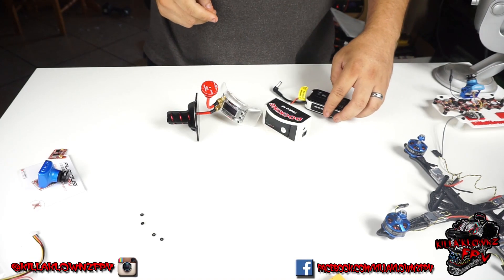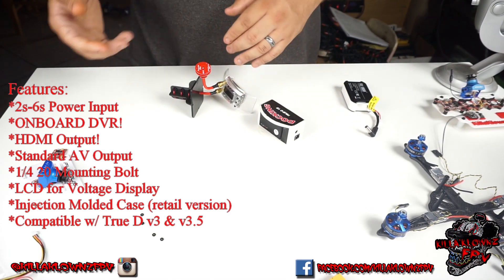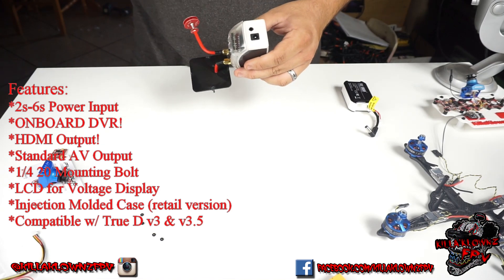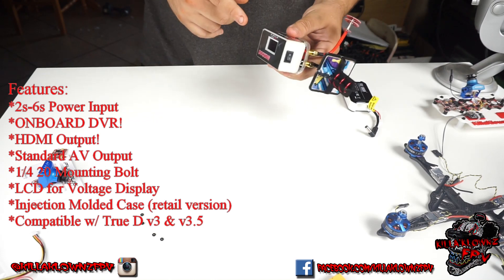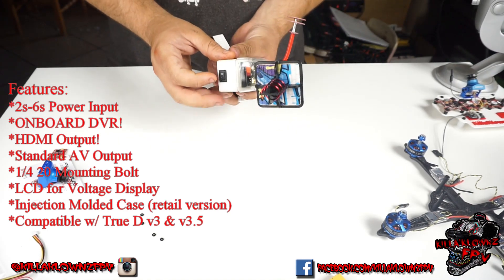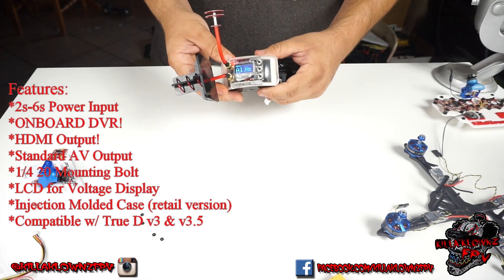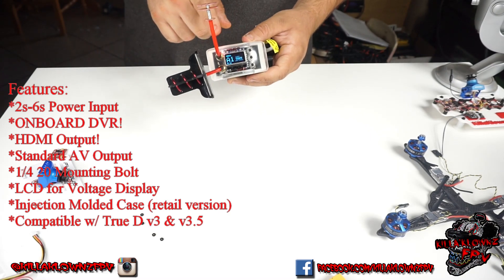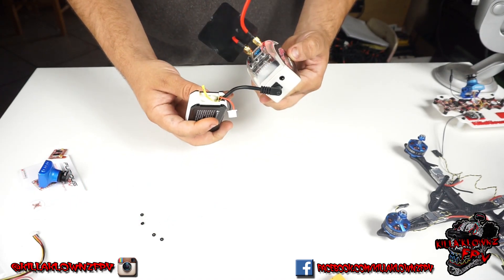FuriousFPV - True-D v3 Dock!!! Real life Transformer!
Ever felt you could get better reception and felt not 100% satisfied? Well now there's the True-D V3 Dock from FuriousFPV! With this awesome add-on you can turn your diversity module into a full on ground station WITH DVR! This allows you mount it up high for the perfect vantage point with the least RF interference possible! Just snap in your module, and feed it 2s-6s power and go! Sure to be a daily user at races and fun-fly fly-ins :)

Release Date TBD